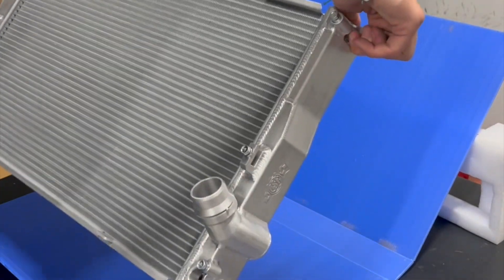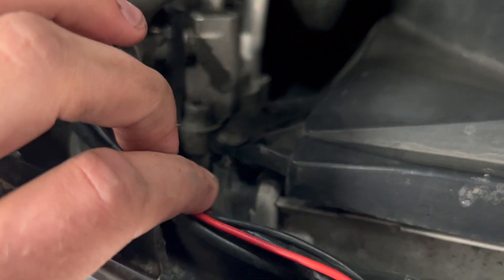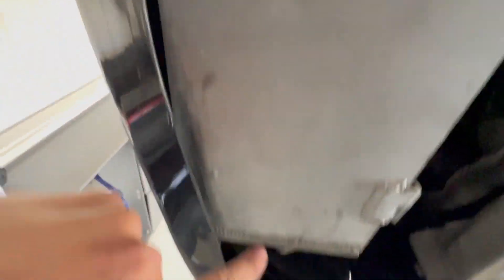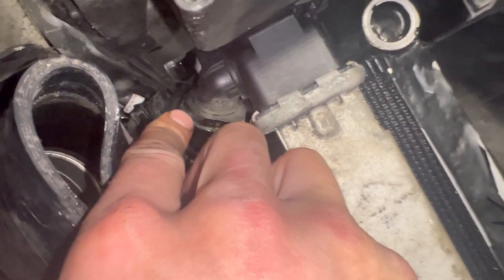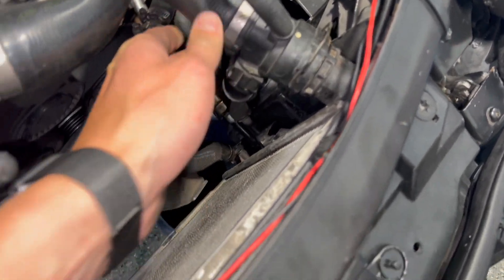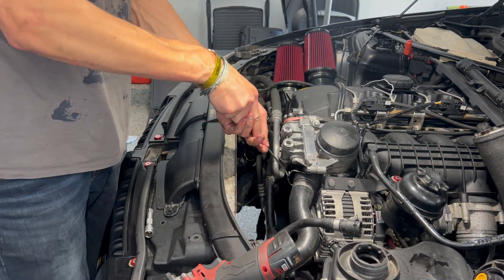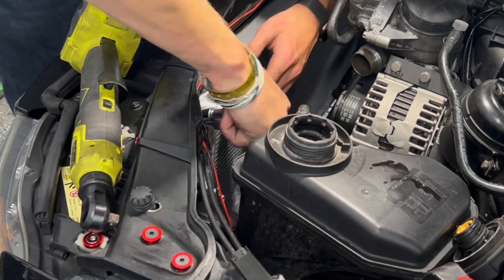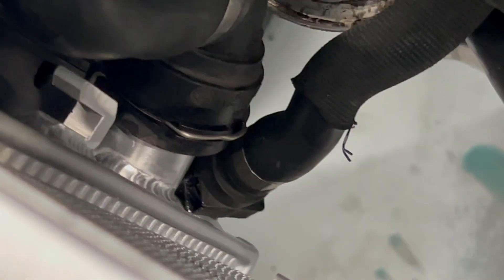N54 CSF Radiator Install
DIY on how to install the CSF Performance Radiator on a N54 powered car. This DIY is on my 2007 335i E90.

This radiator should improve coolant temperature on track, preventing the need for cooldown laps and maintaining power.